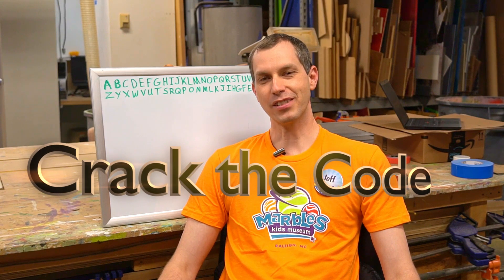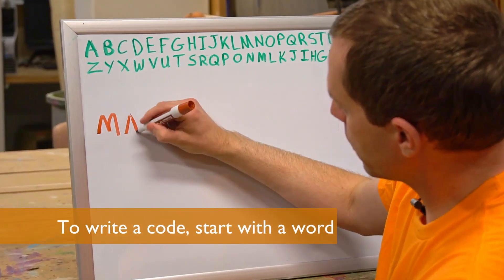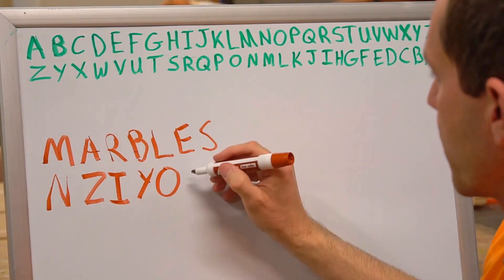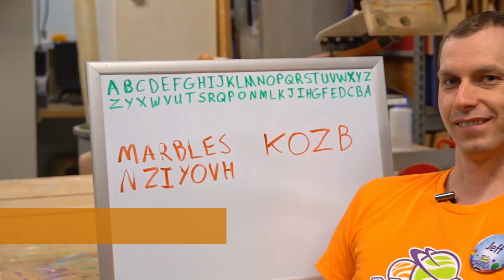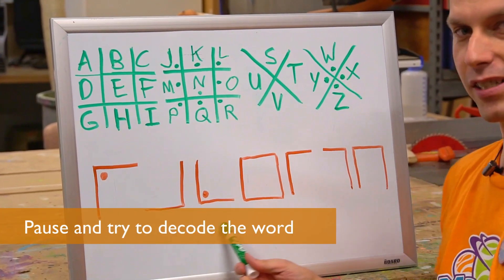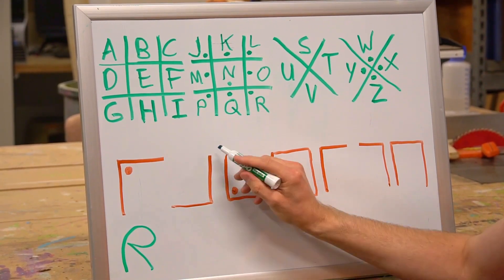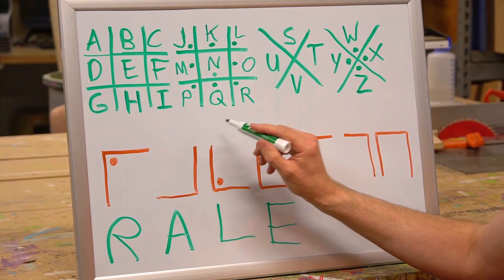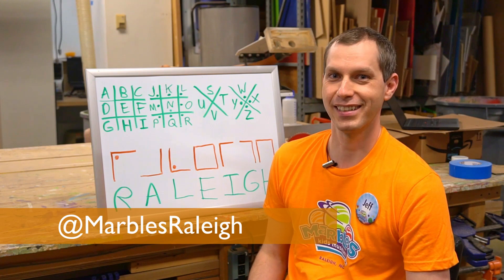Crack The Code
Make and break codes to share secret messages. Join Jeff as he shows us some simple codes that you can try.